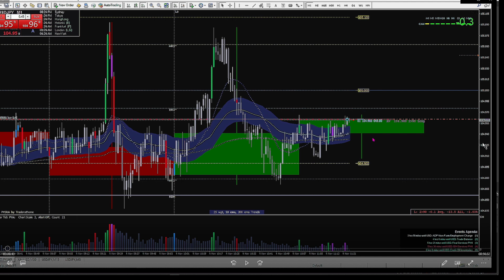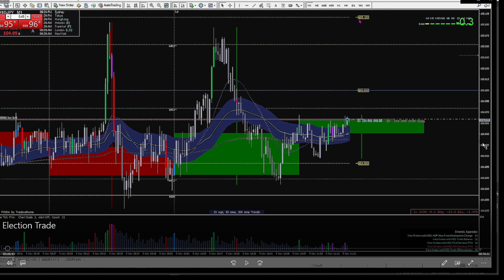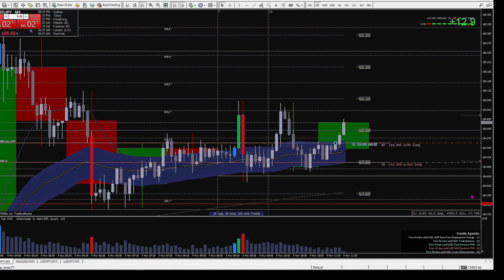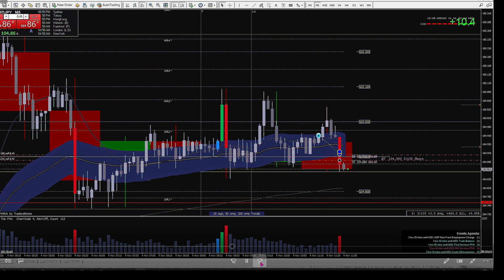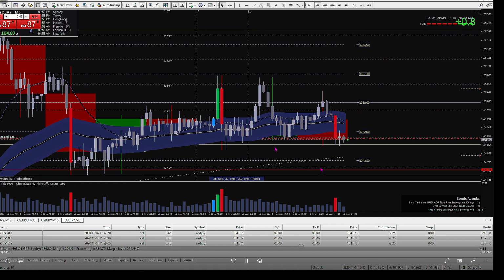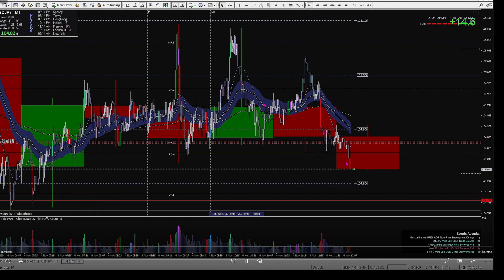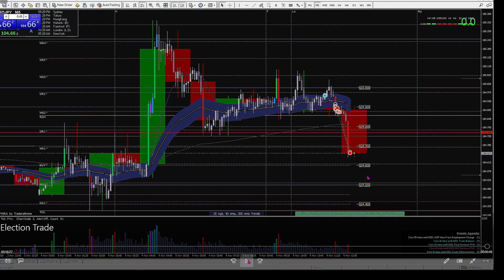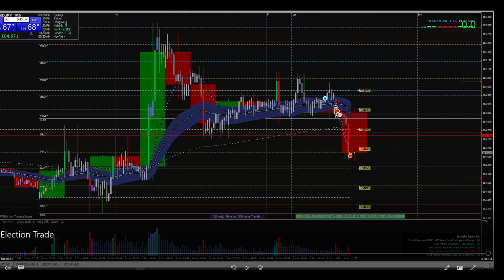The Way You Read Price Is Wrong!|LESSON 4